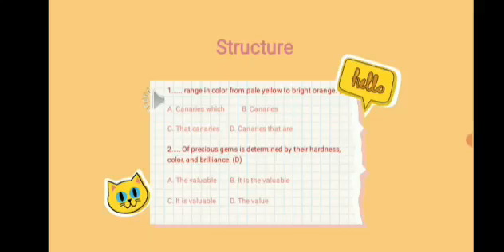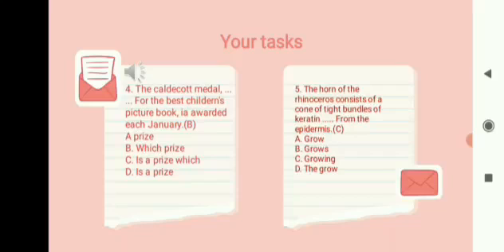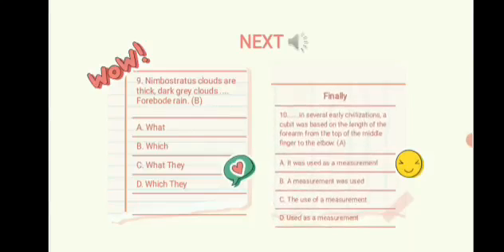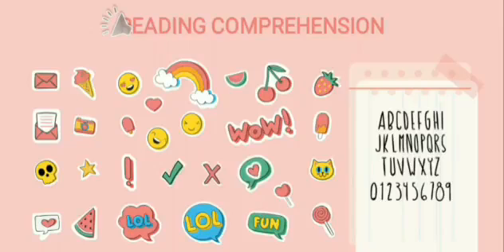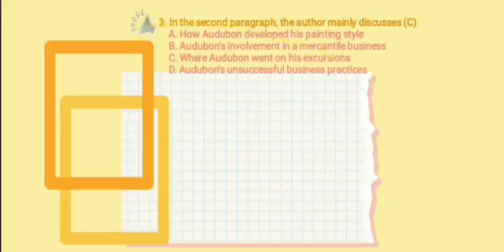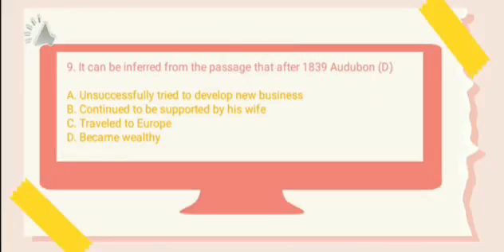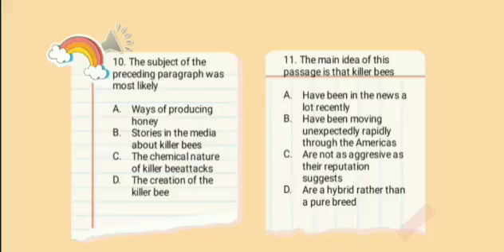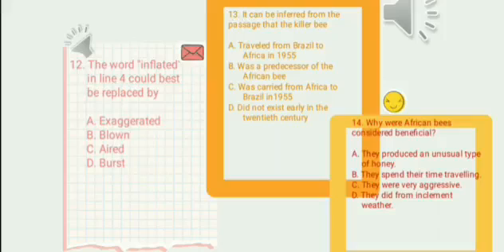Exercise on TOEFL Part 1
English Study Program IAIN Madura
TBI Group 7 Class B